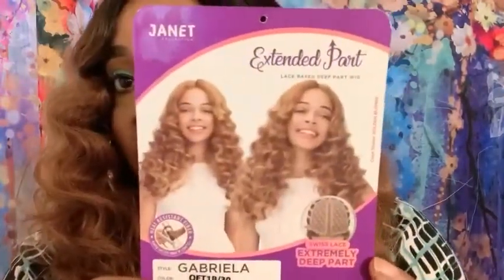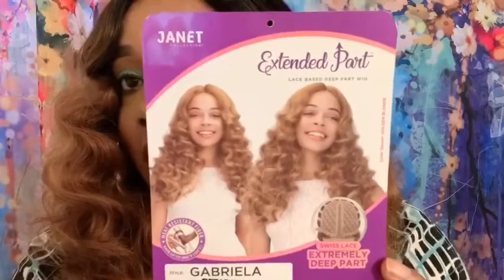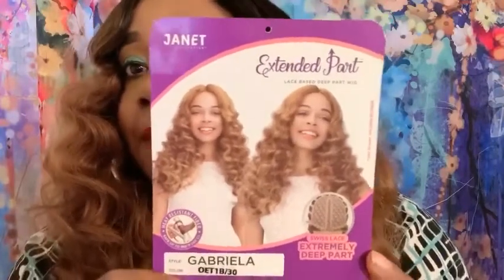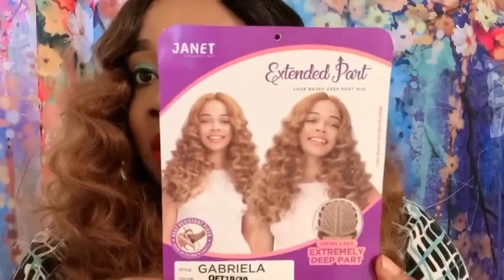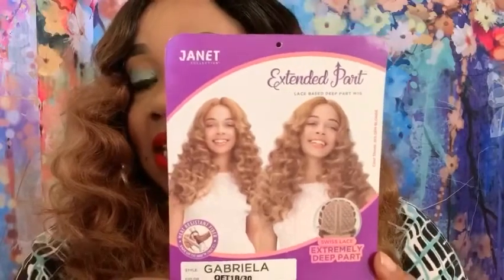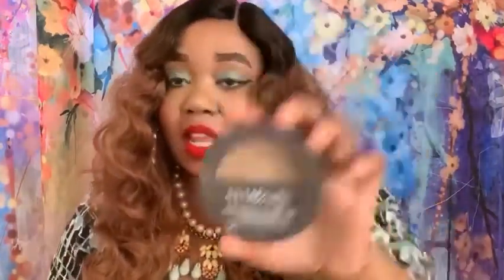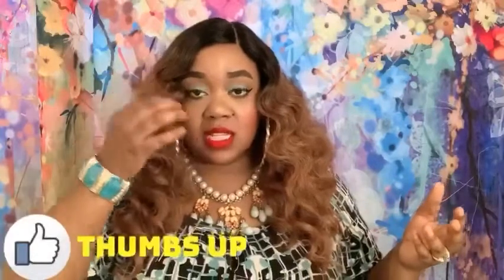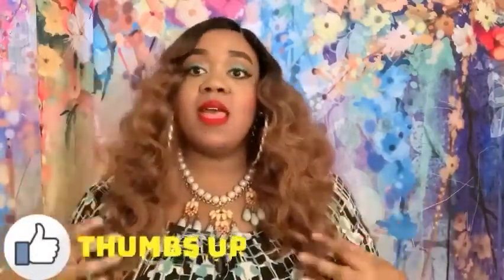Janet collection extended part lace front wig GABRIELA